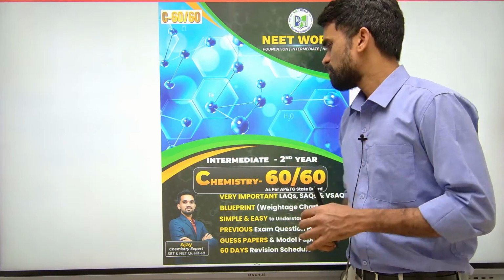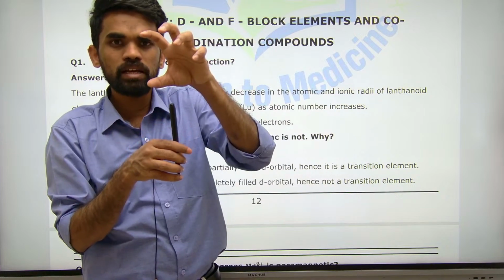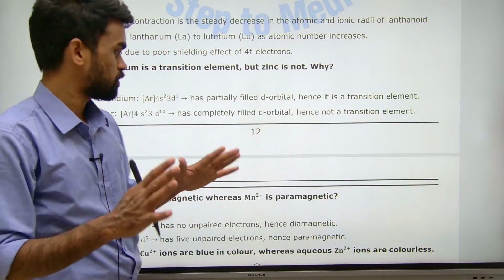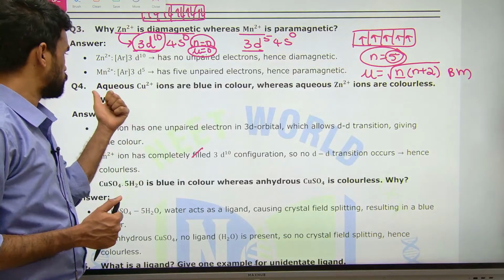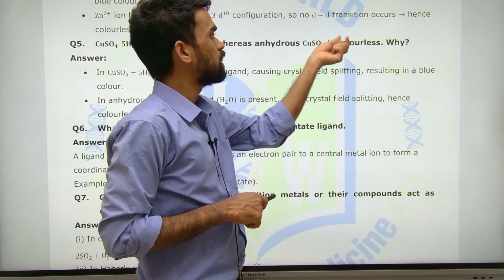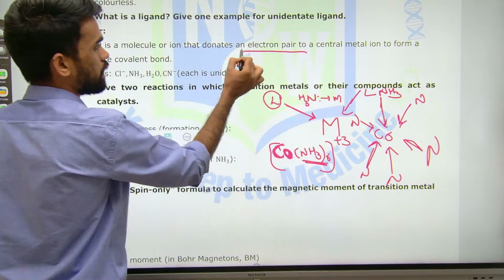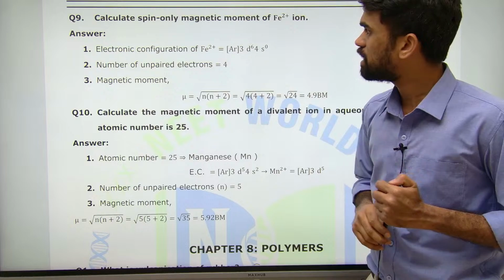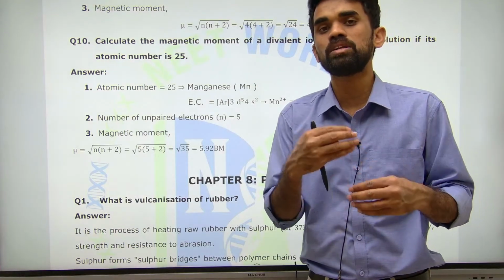D & F Block Elements + Coordination Compounds | AP/TG IPE 2nd Year VSAQs LIVE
In this LIVE streaming session, we cover the most important VSAQs from D & F Block Elements and Coordination Compounds, specially designed for AP/TG IPE 2nd Year Chemistry students.

This class focuses on:

Frequently asked Very Short Answer Questions (VSAQs)

Clear explanations with exam-oriented points

Important trends based on previous IPE question papers

Smart revision strategies to maximize marks in less time

Ajay Sir is known for his clear conceptual teaching, exam-focused approach, and ability to simplify even the toughest Chemistry topics. His sessions are highly beneficial for students aiming for accuracy, confidence, and strong fundamentals in board exams.

NEET World – Ignite Your Ambition is a trusted learning platform dedicated to building strong academic foundations, disciplined preparation, and conceptual clarity. The channel focuses on quality teaching, structured learning, and motivating students to consistently improve their performance.

👉 Join this LIVE session to strengthen your Chemistry preparation and stay ahead in your IPE exams